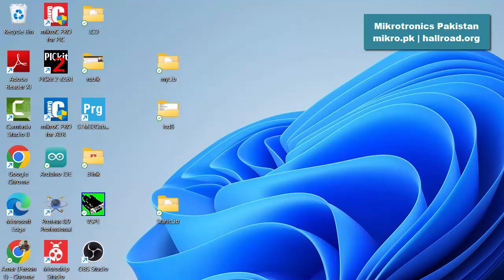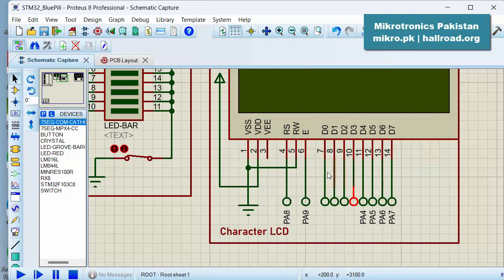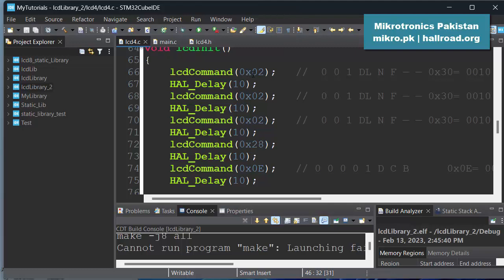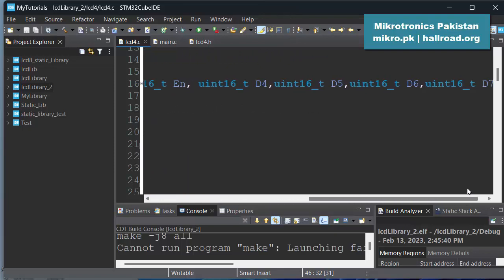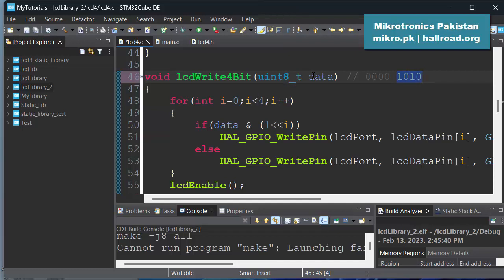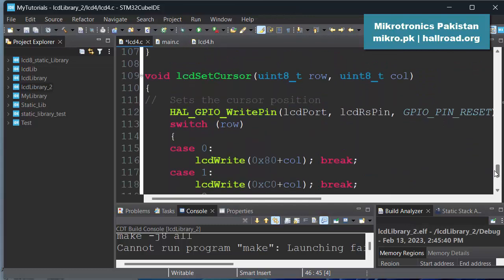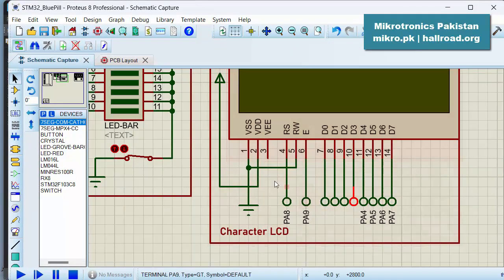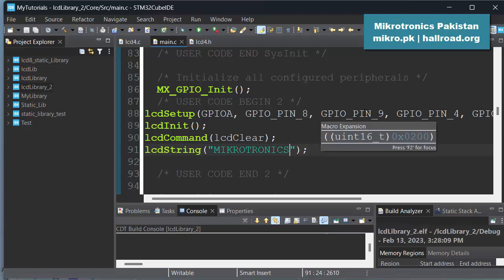STM32 for Beginners | Writing 4-Bit Library for HD44780 Character LCD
HD44780 character LCD is mostly used in 4 bits instead of 8 bits mode to conserve the microcontroller IO lines. This demonstration is extension of our previous series of tutorials in which we had written and discussed in detail the 8 bits library. We have ported the existing 8 bits library, written in previous section to the new 4-bits LCD library. This will complement your personal collection of LCD libraries as well as learn something new.